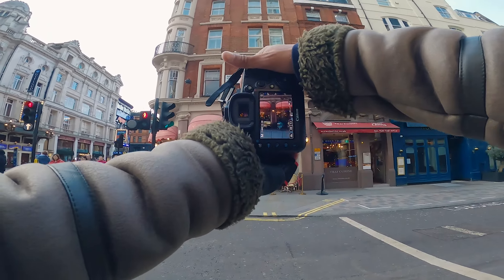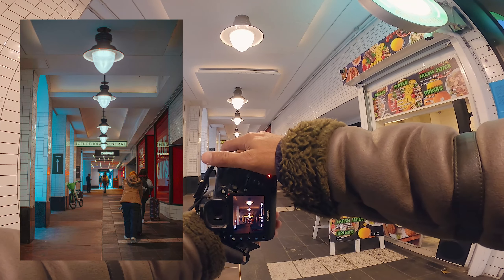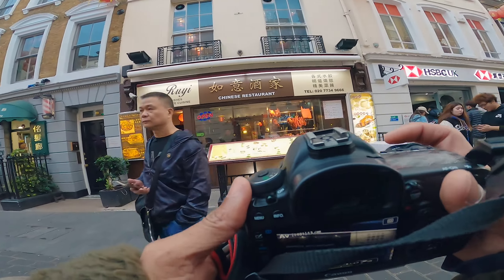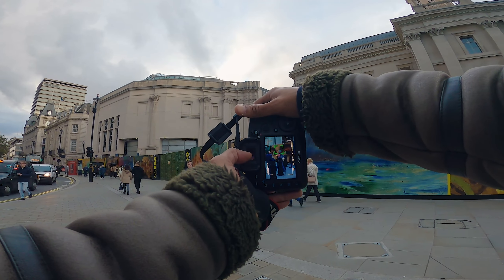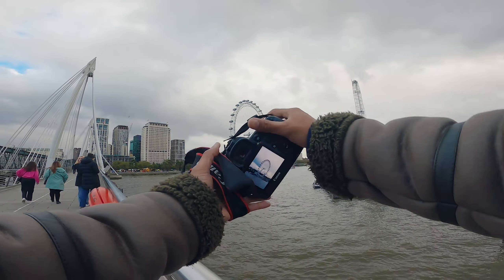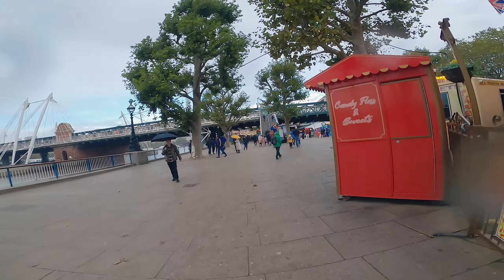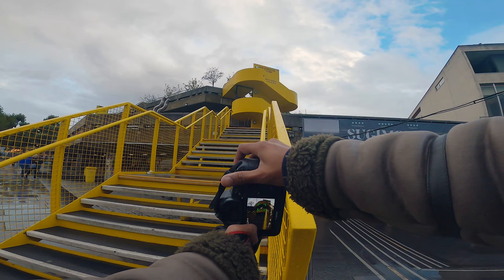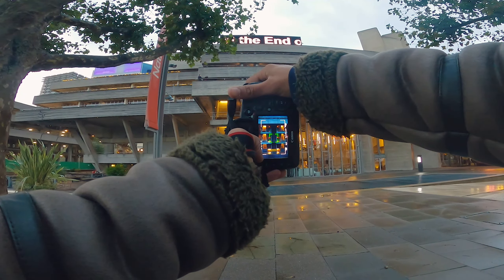50mm STREET PHOTOGRAPHY CANON - MR INDIA in London POV style 📸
Here we will share pictures, arrange meet ups, you can ask me direct questions, prize give aways and lots more.

POV style walking about the streets of London and asking strangers if I can take their picture. I love street photography and I love capturing people in big cities like London and all over the world.

Gear used - Canon 5D mkiv and a Canon 50mm 1.2
Editing - Lightroom

MY GEAR
My Drone
Camera bag

Get out there and capture those images